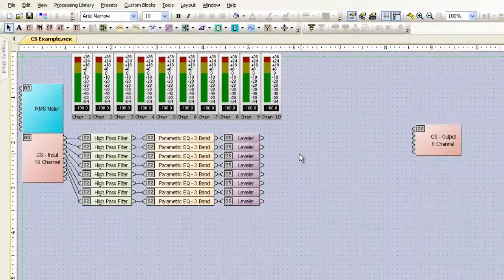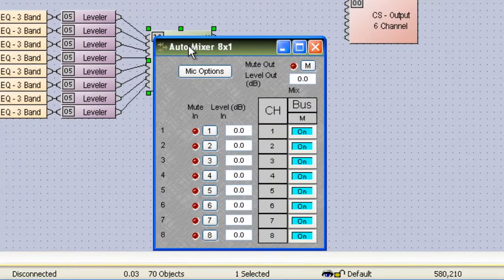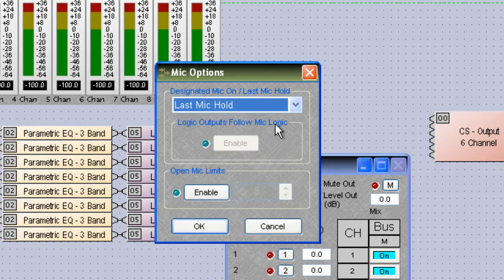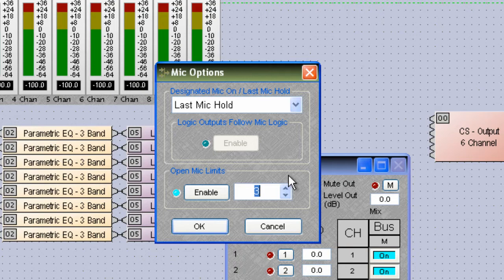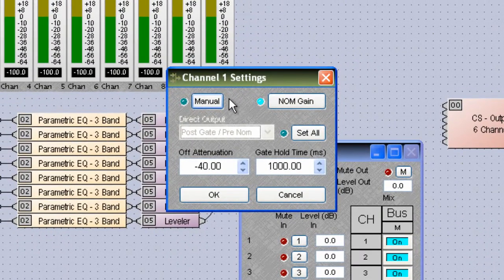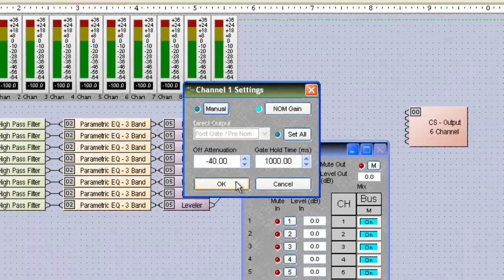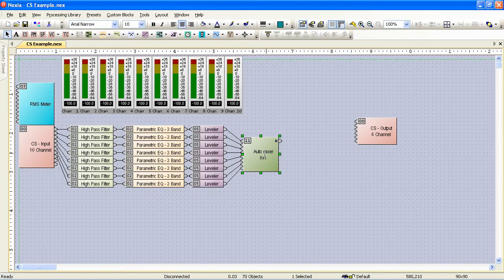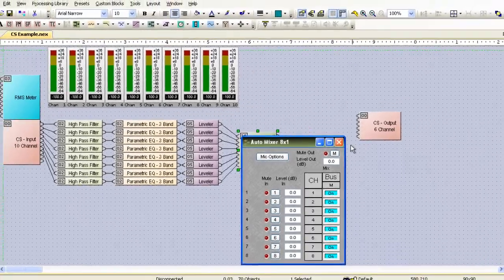NTV RD Auto Mixer 1.mp4